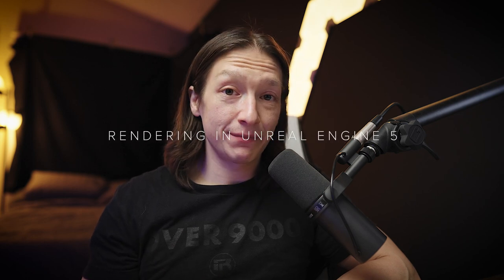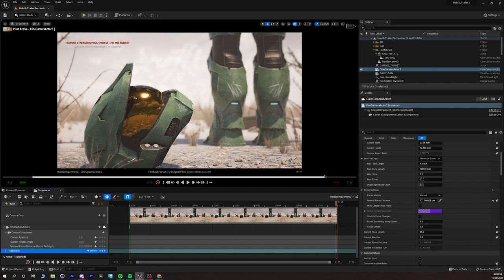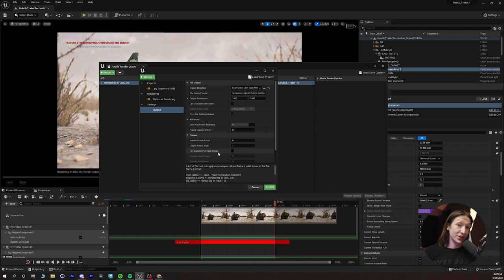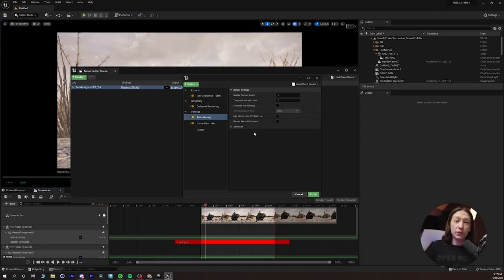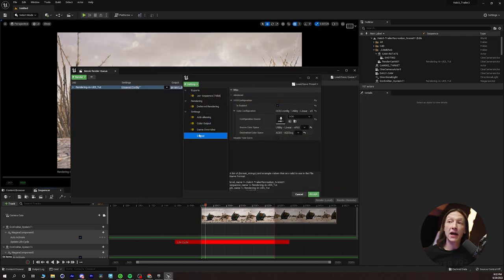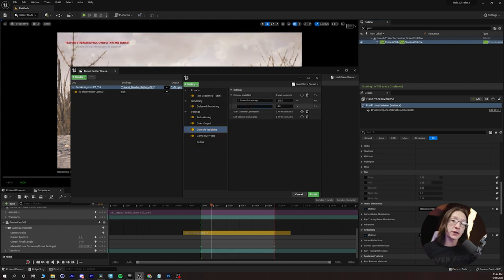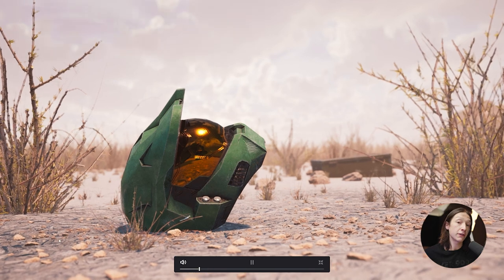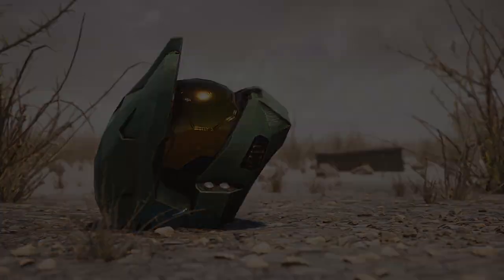how to render in Unreal Engine 5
Rendering in UE5 is one of those things that has a lot of misconceptions. The statement "what you see is what you get" applies so crucially to Unreal Engine because the software is so powerful. There are no magical settings in Unreal Engine; purely your capabilities with lighting, composition and storytelling will bring your renders to the next level. When you are at the point where you can render, I hope this video can serve a base to get you started. Doesn't need to be fancy but this is what you need to get started with your first Unreal Engine render.

00:00 Introduction
00:25 Setting up an Animation Sequence
03:56 Enabling Movie Render Queue
05:32 Default Render Settings They are actually quite good
07:52 Advanced Render Settings
14:18 Console Variables
18:59 Post Processing in Da Vinci Resolve
23:16 Outro (Punch that Like Button if you wanna help the channel :D)

Console Variables I recommend are below;

PASTE THESE INTO THE RENDER SETTINGS WITHOUT THE ZERO

r.AmbientOcclusion.Denoiser.TemporalAccumulation 0

r.GlobalIllumination.Denoiser.TemporalAccumulation 0

r.Reflections.Denoiser.TemporalAccumulation 0

r.Shadow.Denoiser.TemporalAccumulation 0

DISABLE RAY TRACING IN VIEWPORT
r.RayTracing.ForceAllRayTracingEffects 0

CONSOLE COMMANDS FROM GABBY
r.DepthOfFieldQuality 4
r.ScreenPercentage 125
r.MotionBlurQuality 4
r.ShadowQuality 5
r.RayTracing.GlobalIllumination.ScreenPercentage 50

this is one is for the fog stuff

r.VolumetricFog.GridSizeZ 256
r.VolumetricFog.GridPixelSize 2
r.VolumetricFog.TemporalReprojection 1

there are a bunch more but I usually use the first few
You might also want to use
r.BloomQuality 5